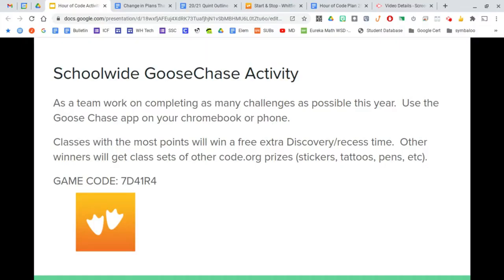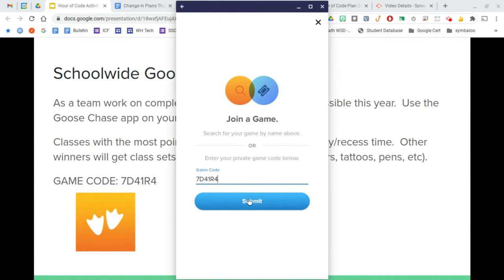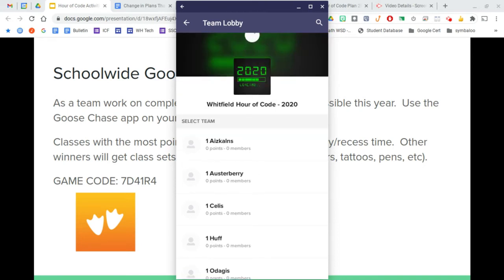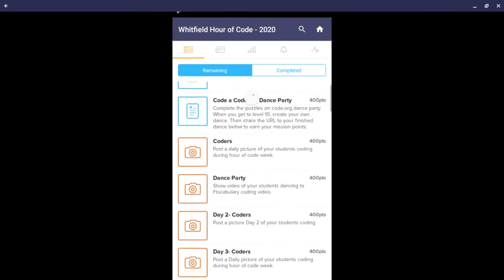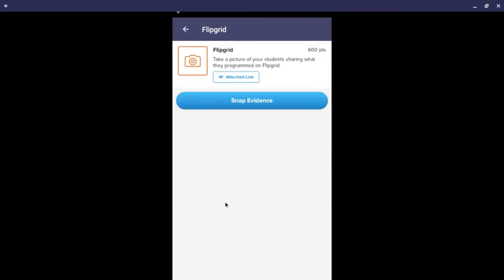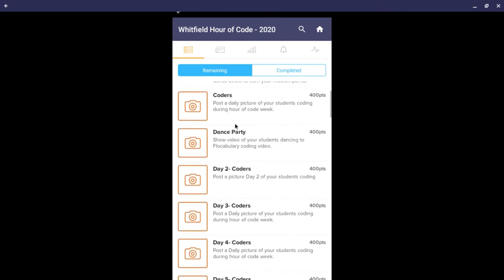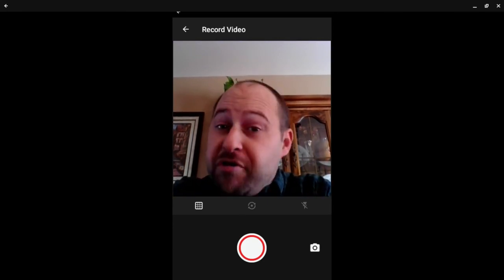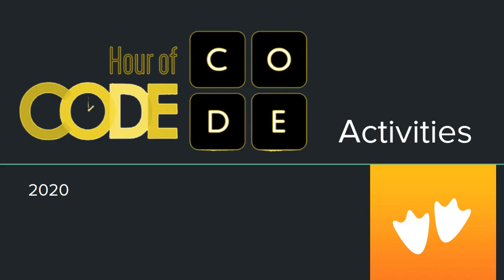Hoc 2020 Goose Chase